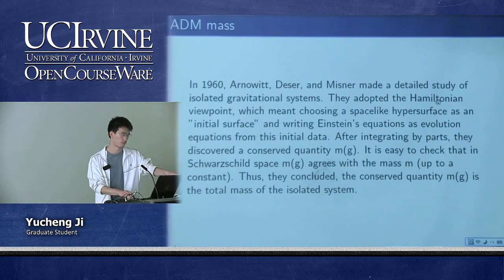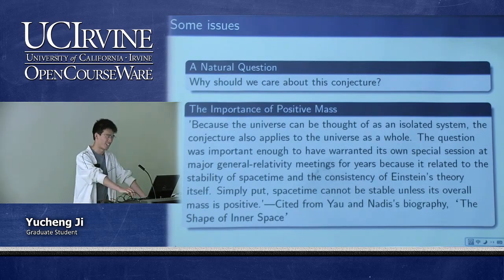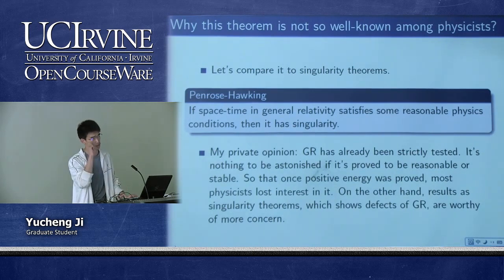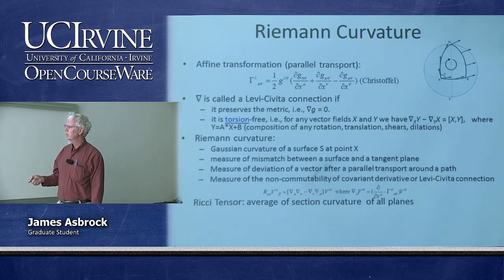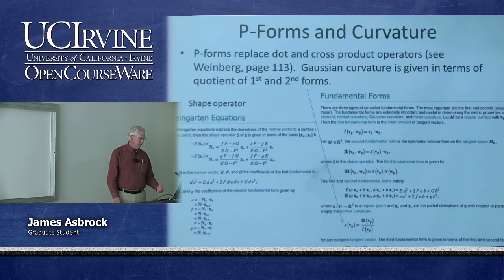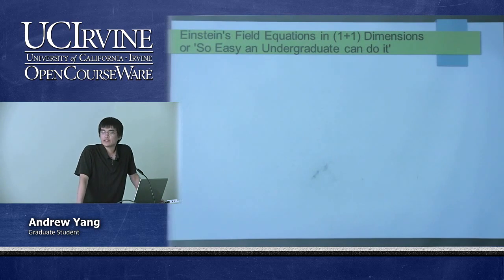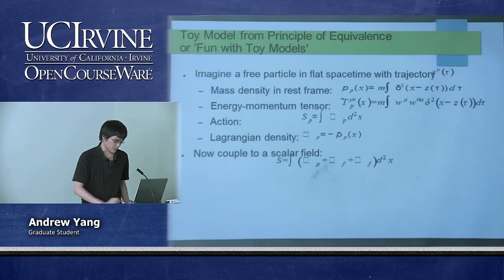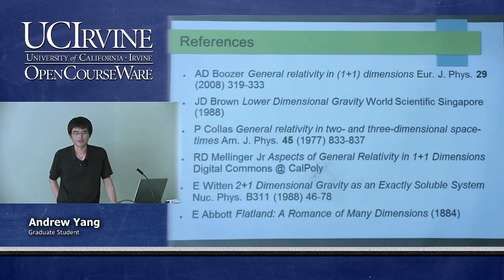Lec 22. Einstein's General Relativity and Gravitation: Student Presentations. Group 2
Lec 22. Einstein's General Relativity and Gravitation -- Student Presentation -- Group 2

Yucheng Ji - Positive Energy Theorem in GR

James Asbrock - Curvature in D=2,3,4 and Higher Dimensions

Andrew Yang - Two-Dimensional Gravity